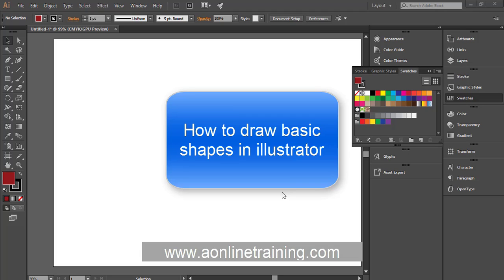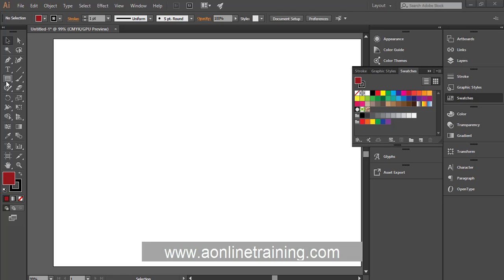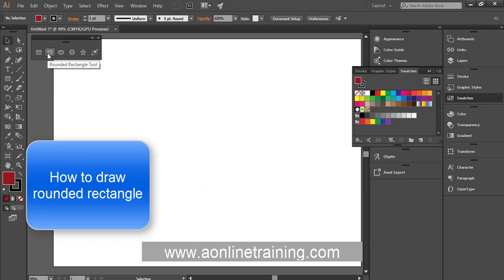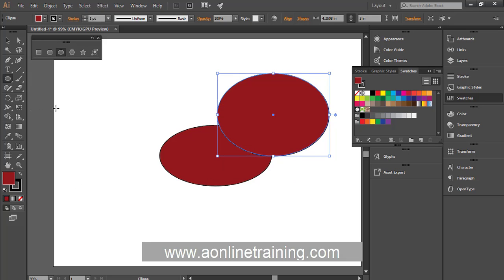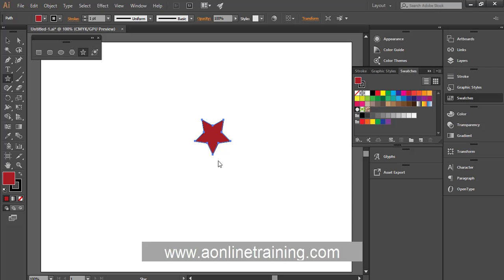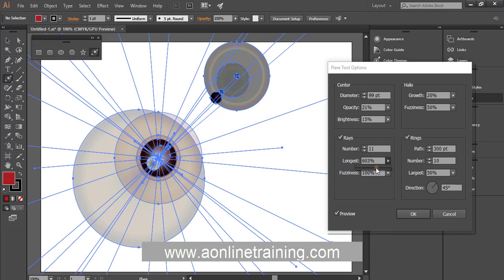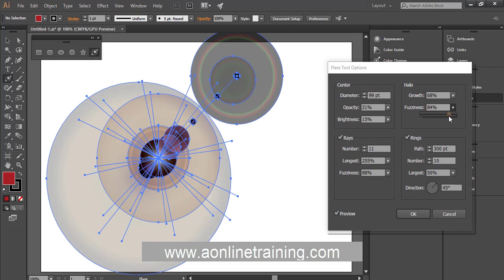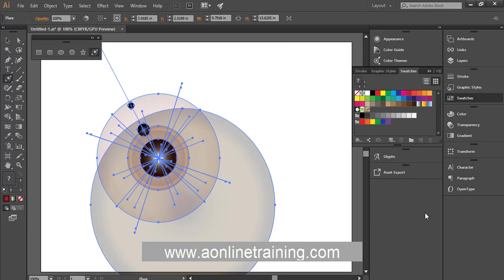How To Learn Fashion Designing Course - Free Demo Class - How To Use Basic Shape Tools - 03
Aonlinetraining.com offers Online Fashion Designing Courses (CAD).
This video explains how we teach and how to access the Free Demo Class.

⚑⚑COST OF THE COURSE⚑⚑
Cost for Fashion Designing Course is Rs 20,000/- ( US $ 500 )